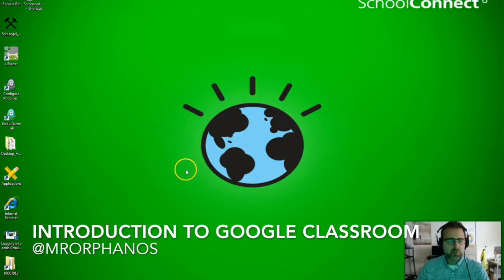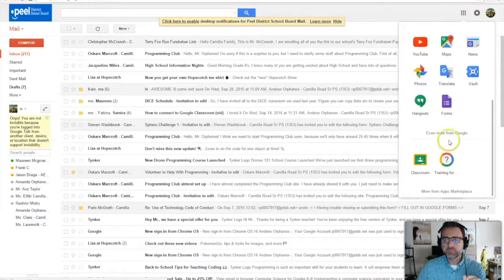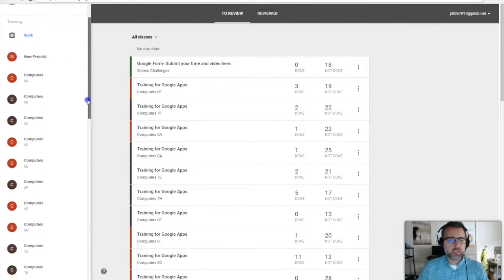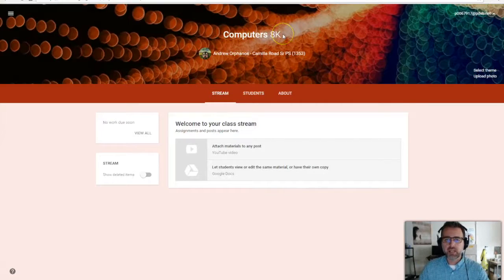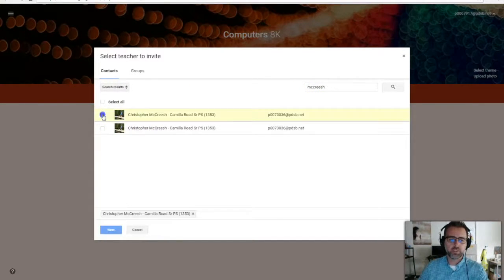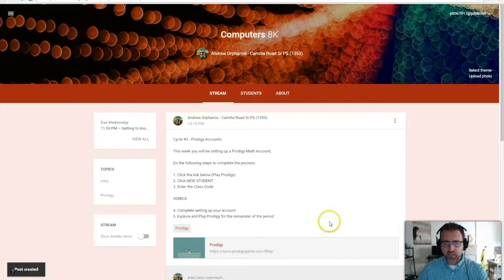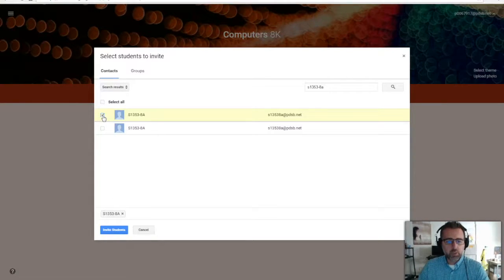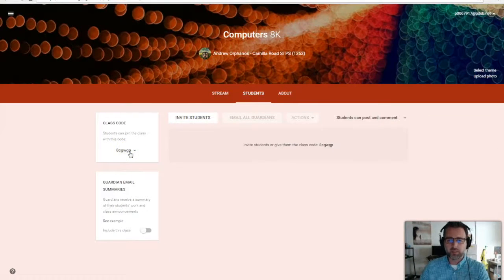Intro to Google Classroom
The basics on Google Classroom - From a PDSB Perspective.